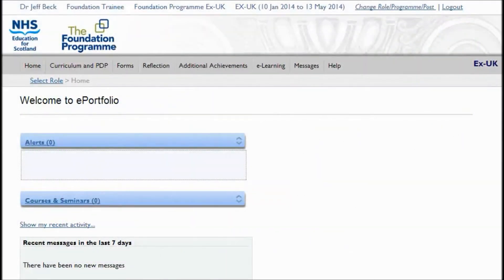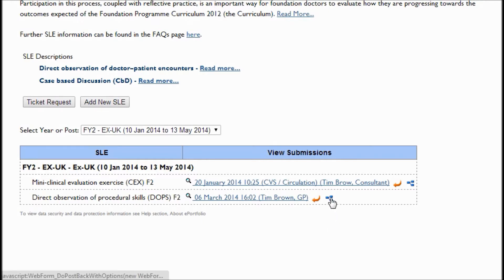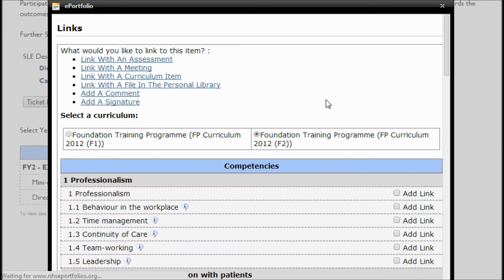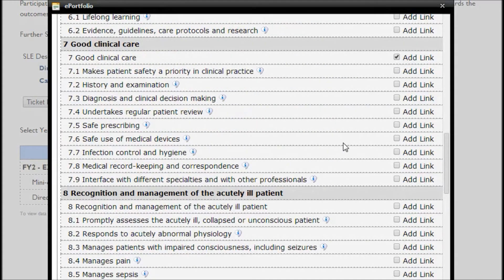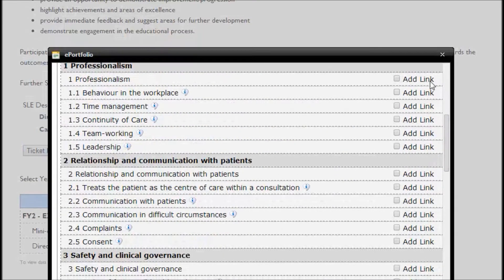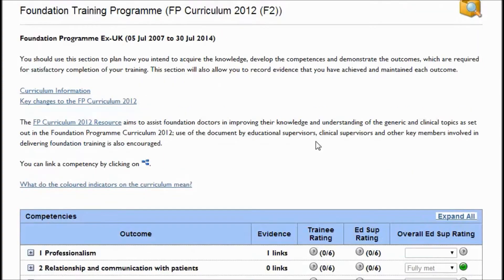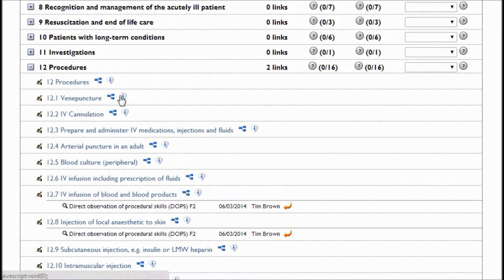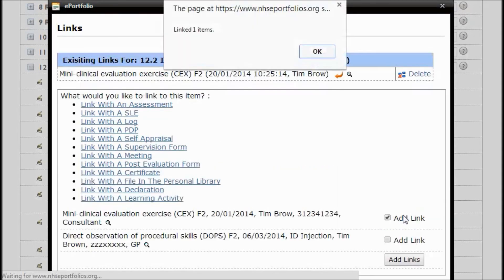How to link forms to curriculum items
A short video showing how to link a form to one or more curriculum items and then how to link from a curriculum item to one or more forms all within your NHS ePortfolio.